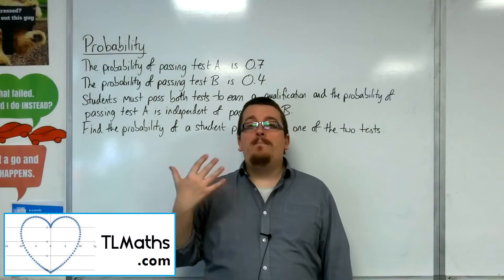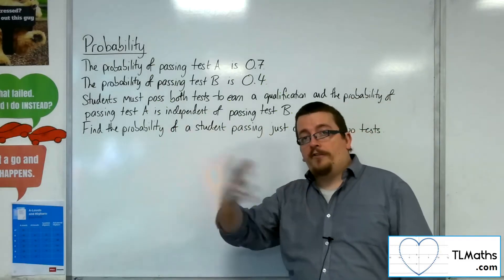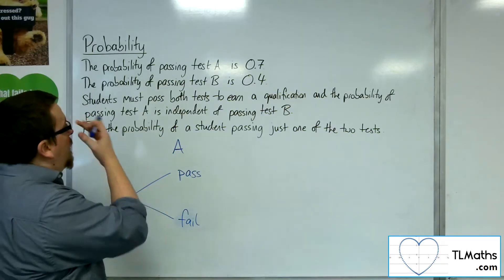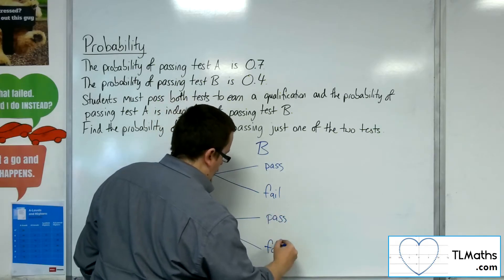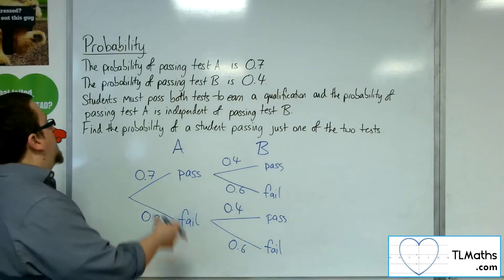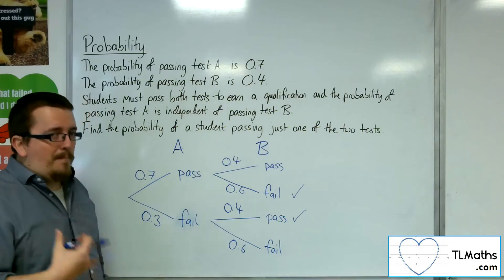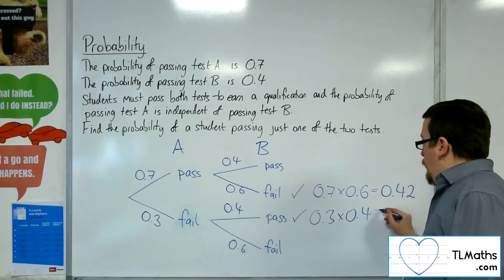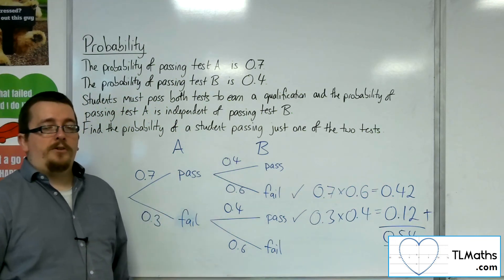A-Level Maths: M1-12 [Probability: Tree Diagram Example 1]